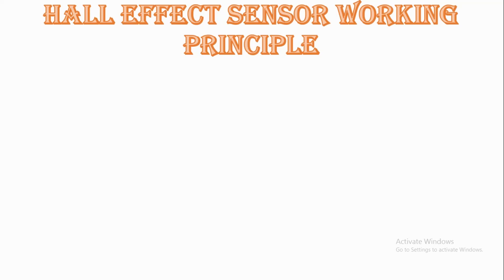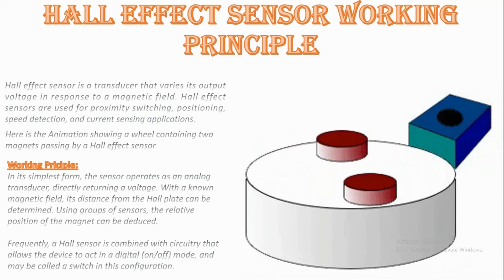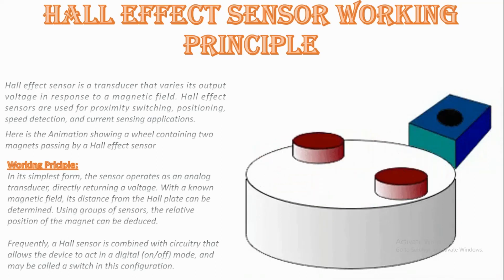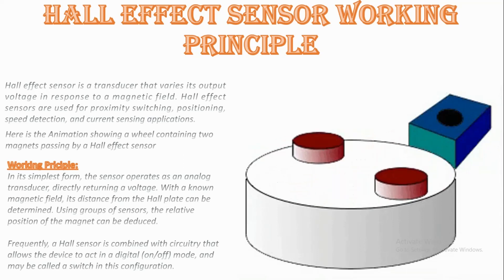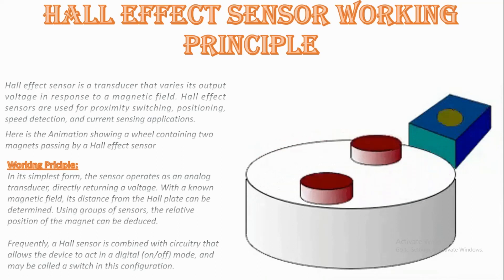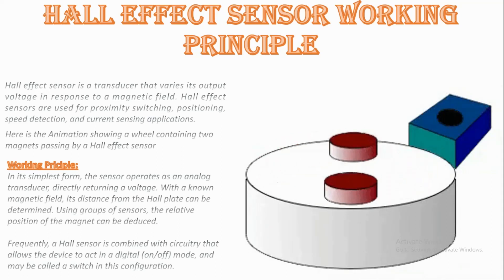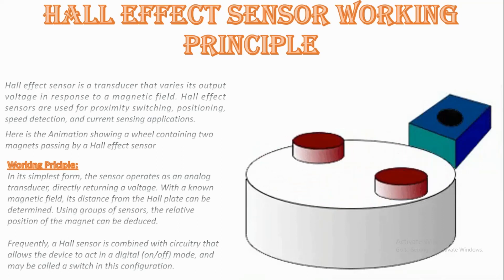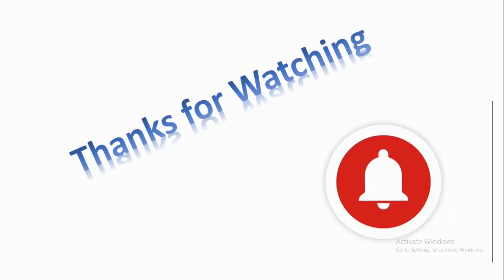Hall Effect Sensor Working Principle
Hello everybody, welcome to instrumentation Training channel
In my Previous video I discussed regarding Basic operation of Gas Chromatography, the link is given in the description below

In todays video I am gonna discuss Hall effect sensor working principle which is very important for the people who are attending the interview for any pharma and other chemical  companies

Now we will see what is hall effect sensor means?

A Hall effect sensor is a transducer that varies its output voltage in response to a magnetic field. Hall effect sensors are used for proximity switching, positioning, speed detection, and current sensing applications.
Here is the Animation showing a wheel containing two magnets passing by a Hall effect sensor
Now we will know what the working principle of hall effect sensor?
In its simplest form, the sensor operates as an analog transducer, directly returning a voltage. With a known magnetic field, its distance from the Hall plate can be determined. Using groups of sensors, the relative position of the magnet can be deduced.
Frequently, a Hall sensor is combined with circuitry that allows the device to act in a digital (on/off) mode, and may be called a switch in this configuration.
A Hall probe contains an indium compound semiconductor crystal such as indium antimonide, mounted on an aluminum backing plate, and encapsulated in the probe head.
When the Hall probe is held so that the magnetic field lines are passing at right angles through the sensor of the probe, the sensor gives a reading of the value of magnetic flux density (B). A current is passed through the crystal which, when placed in a magnetic field has a “Hall effect” voltage developed across it. The Hall effect is seen when a conductor is passed through a uniform magnetic field. The hall effect voltage produced is an indication of magnetic object passed around it. Hence the Hall effect voltage is the signal output and used to sense an object near it.
We will know what are the advantages
A Hall effect sensor may operate as an electronic switch.
Such a switch costs less than a mechanical switch and is much more reliable.
It can be operated up to 100 kHz.
It does not suffer from contact bounce because a solid state switch with hysteresis is used rather than a mechanical contact.
It will not be affected by environmental contaminants since the sensor is in a sealed package. Therefore it can be used under severe conditions.

And also we will see what are the DISADVANTGAES
Hall effect sensors provide much lower measuring accuracy than fluxgate magnetometers or magnetoresistance-based sensors. Moreover, Hall effect sensors drift significantly, requiring compensation.
And also we will see what are its APPLICATIONS
Position sensing
Sensing the presence of magnetic objects (connected with the position sensing) is the most common industrial application of Hall effect sensors, especially those operating in the switch mode (on/off mode). The Hall effect sensors are also used in the brushless DC motor to sense the position of the rotor and to switch the transistors in the right sequence.
Smartphones use hall sensors to determine if the Flip Cover accessory is closed.
DC current transformers
Hall effect sensors may be utilized for contactless measurements of DC current in current transformers. In such a case the Hall effect sensor is mounted in the gap in magnetic core around the current conductor. As a result, the DC magnetic flux can be measured, and the DC current in the conductor can be calculated. The Hall effect was used to detect DC current in a superconducting DC transformer also.
Automotive fuel level indicator
The Hall sensor is used in some automotive fuel level indicators. The main principle of operation of such indicator is position sensing of a floating element. This can either be done by using a vertical float magnet or a rotating lever sensor.